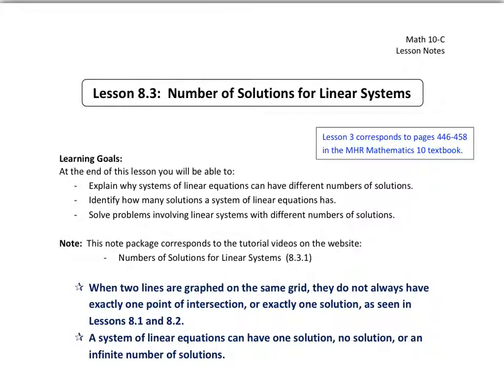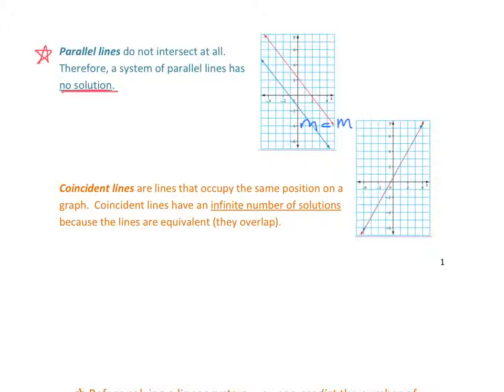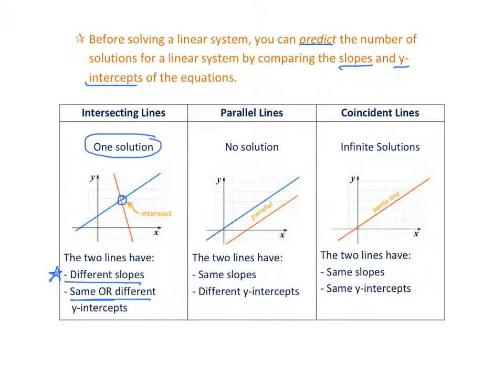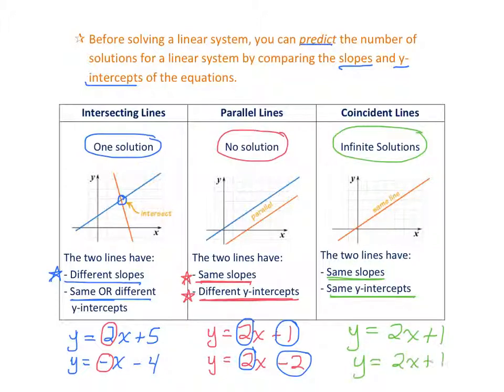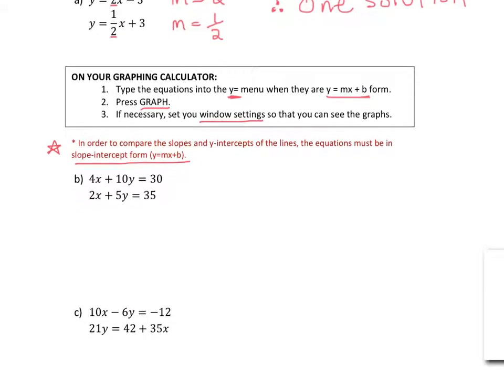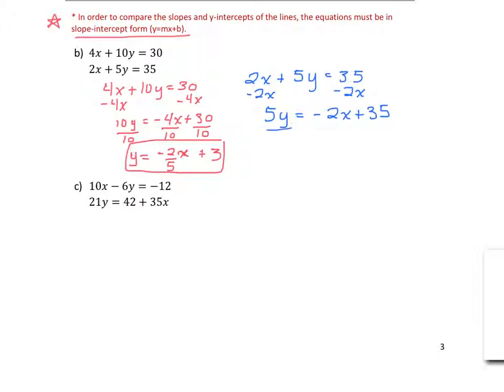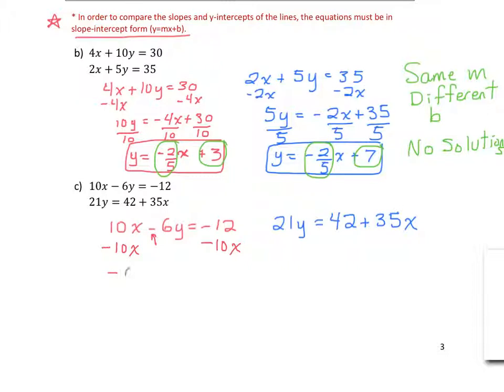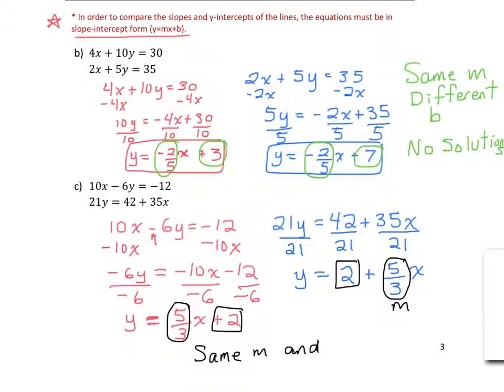Numbers of Solutions for Linear Systems Part 1 (8.3.1)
This video corresponds to Lesson 8.3 and goes through how to predict the number of solutions in a linear system. It is part 1 of 2 videos.